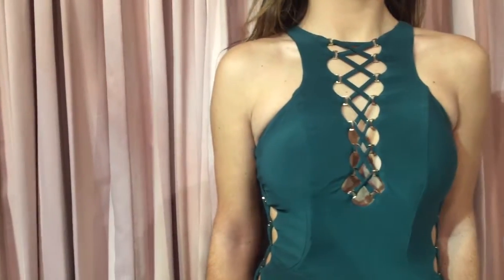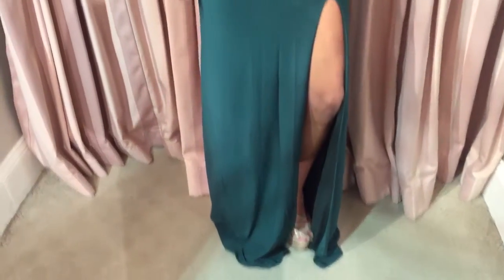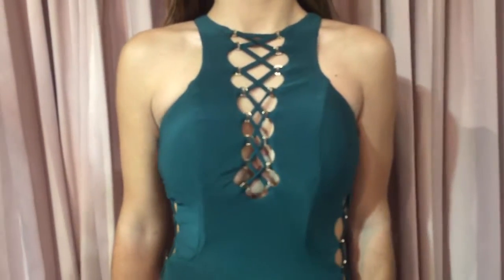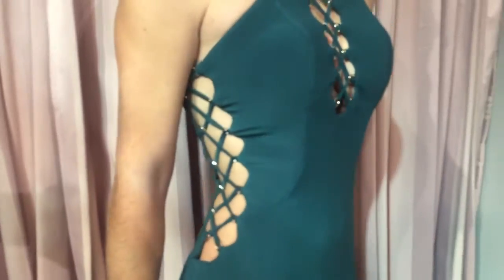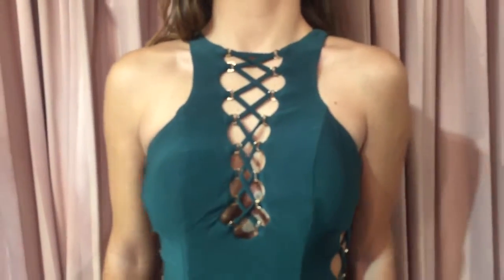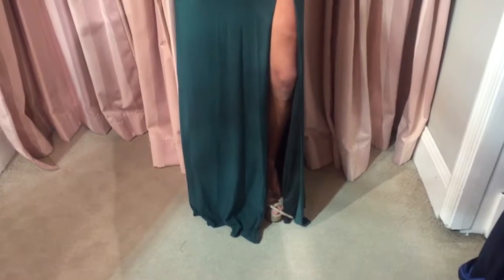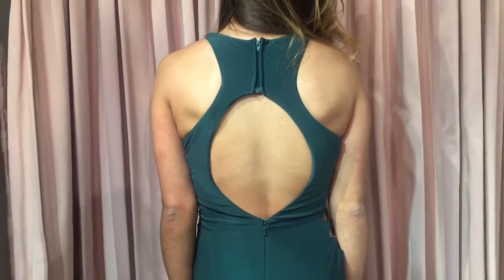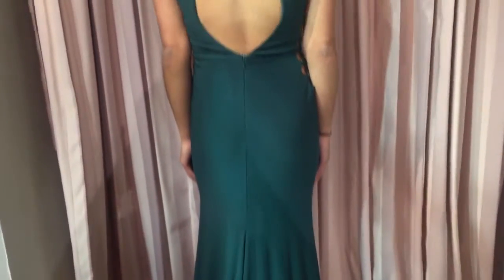Lafemme 23989 Forest Green